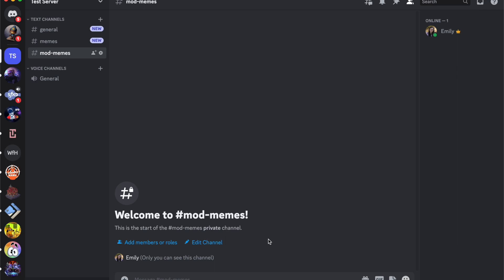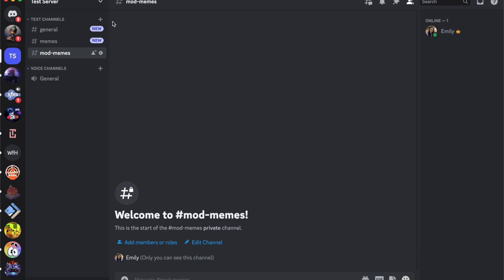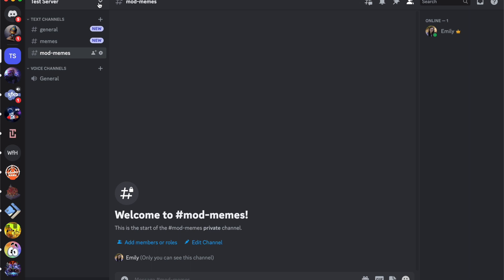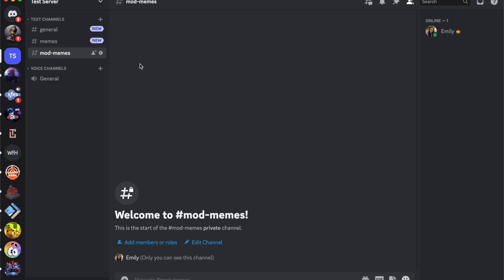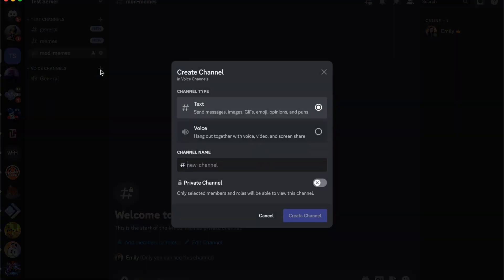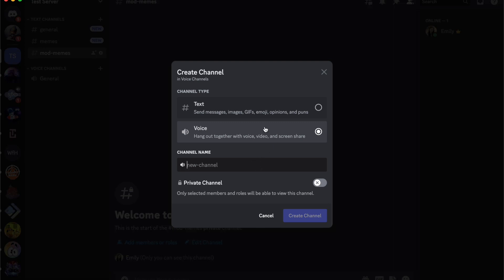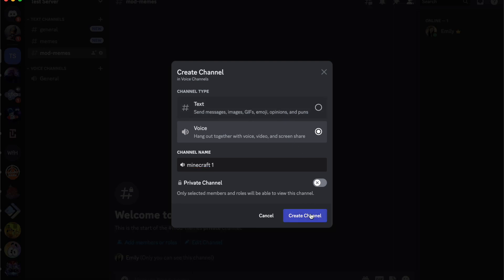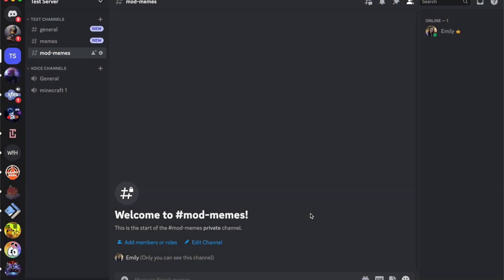Create a Voice Channel in Discord | How to Add a Voice Channel to a Discord Server |Discord Tutorial